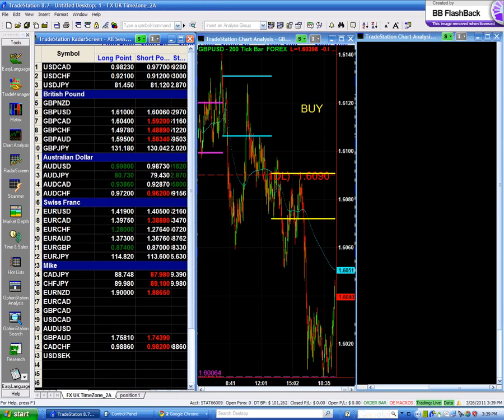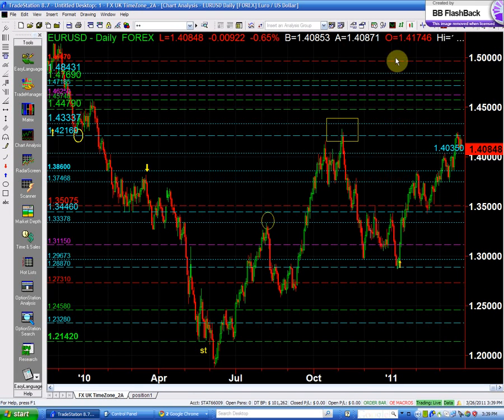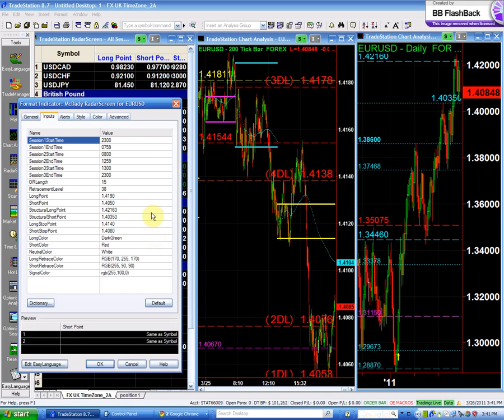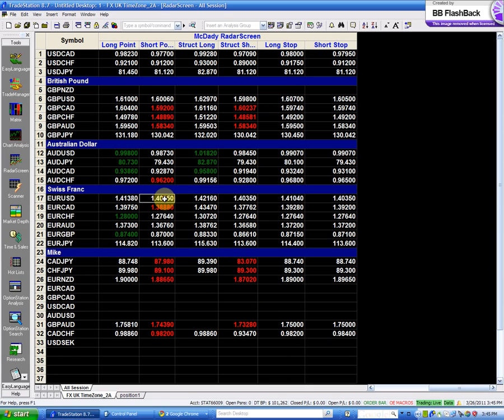EURUSD_03_26_11.flv